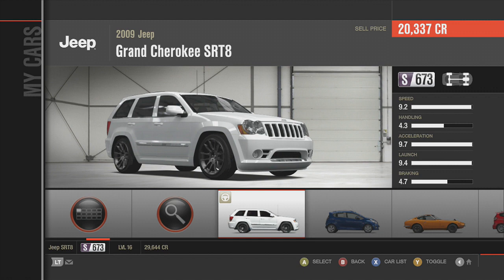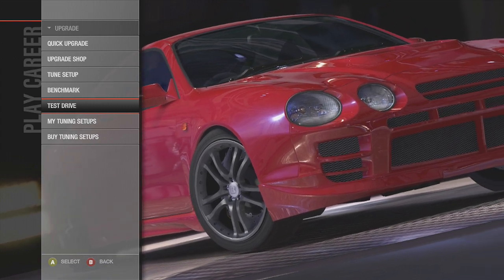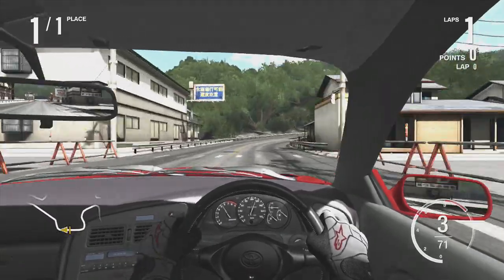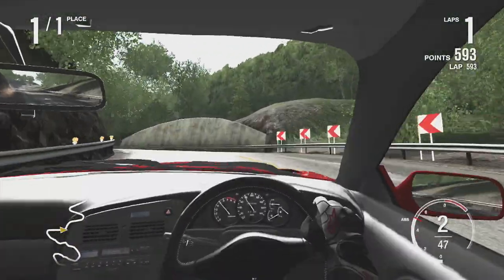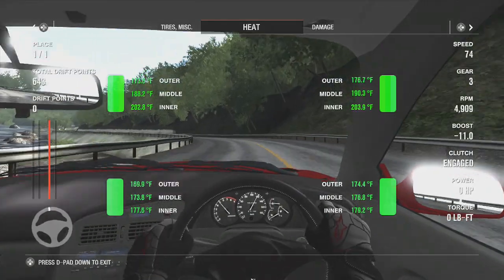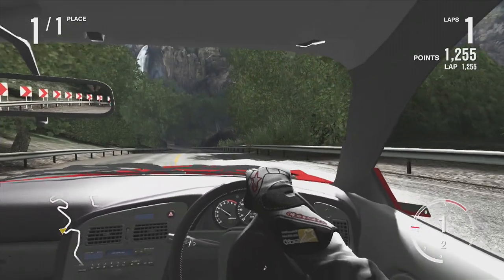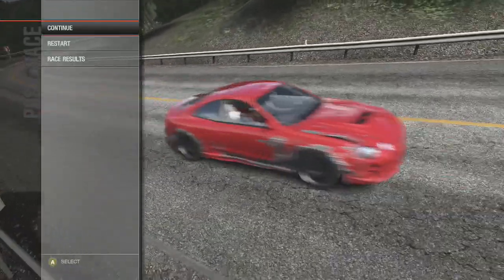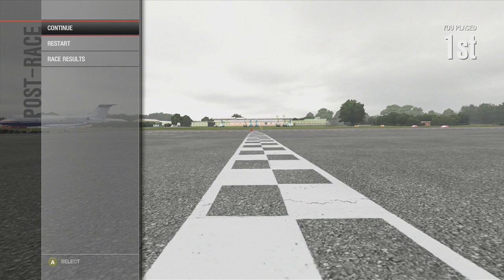Forza 4 - Make it Fast: Episode 2 - Toyota Celica ST205